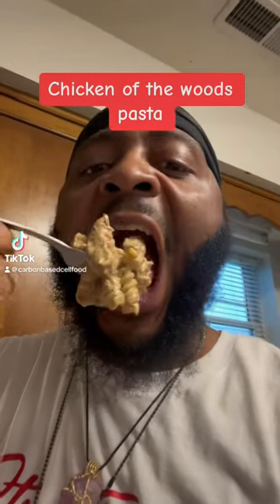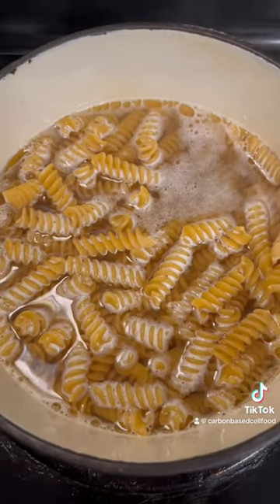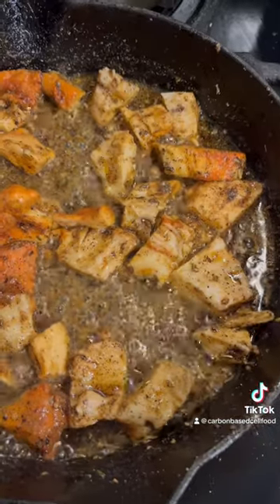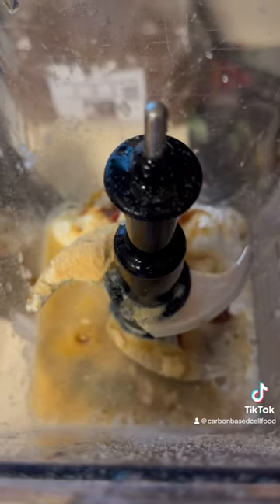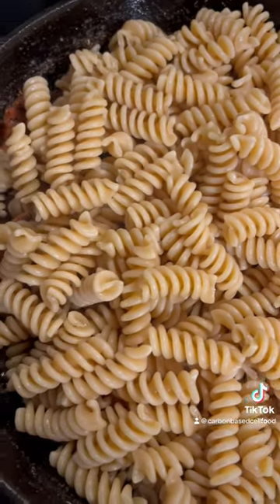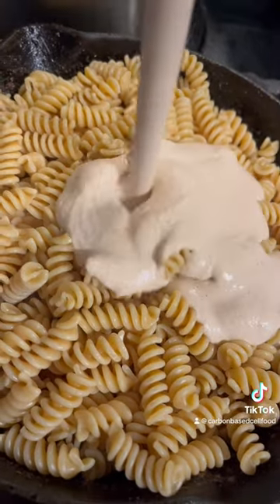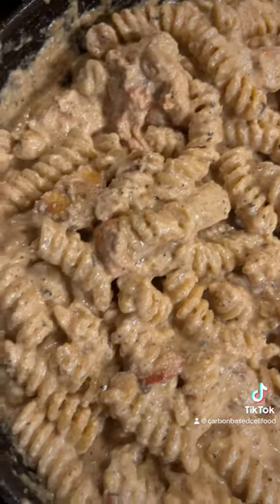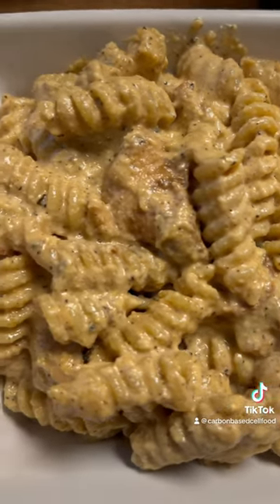Chicken of the woods pasta